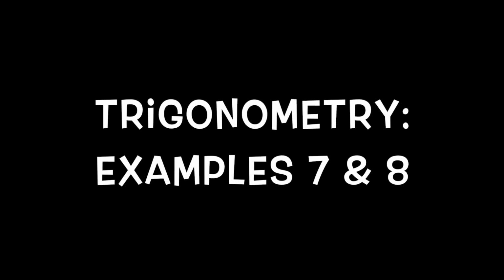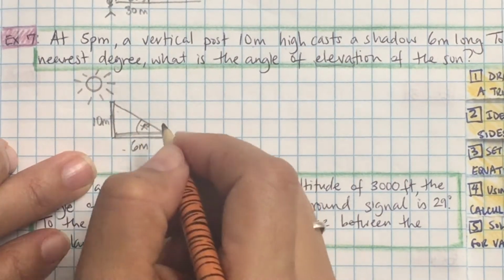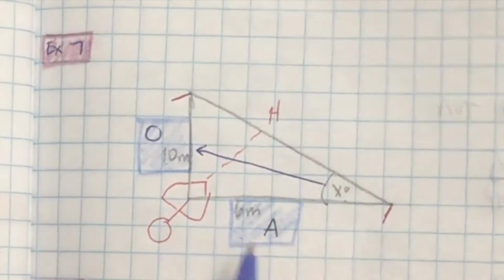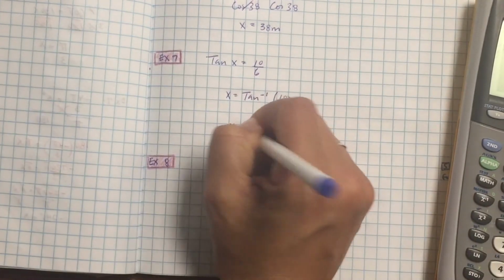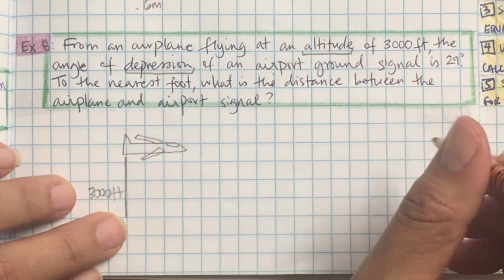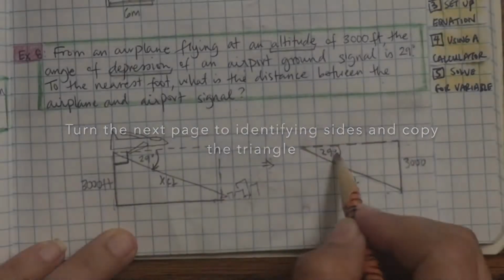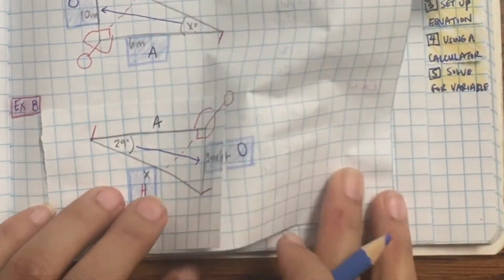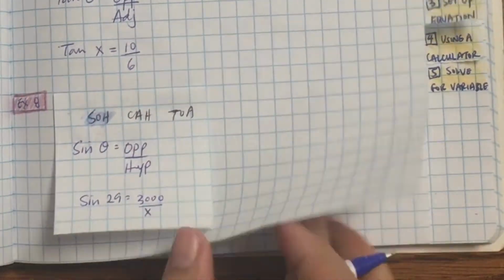18 EX 7 & 8